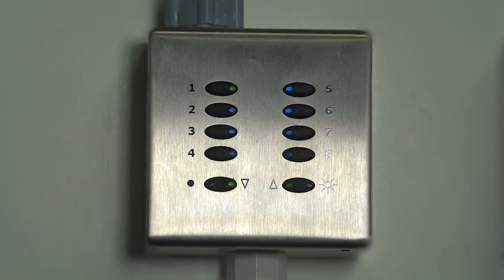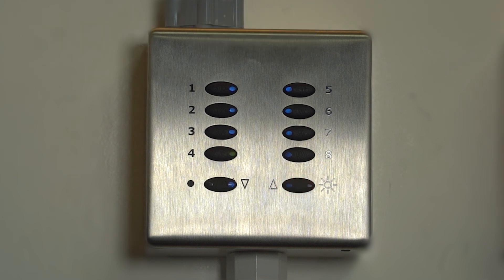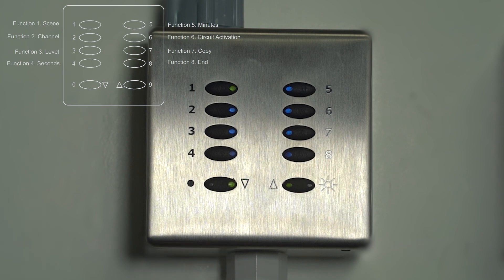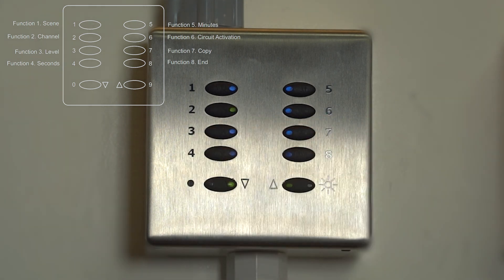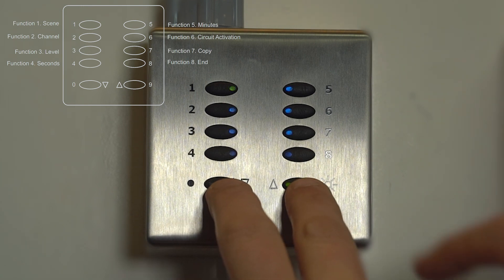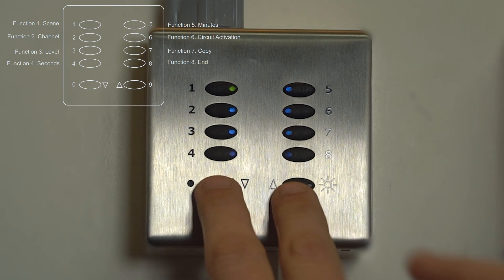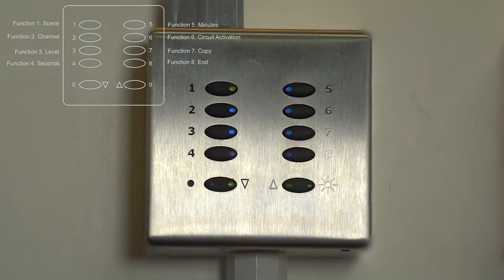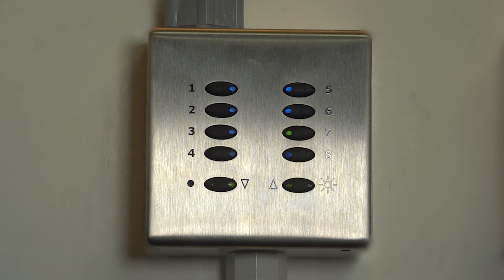Basic Tiger Programing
In this video, we'll guide you through the basicsof programming the Tiger system for lighting control and scene creation. Whether you need a refresher or new to Tiger, this guide provides the basics in system set up.

Here's what we'll explore:

⌛ 00:00 - Intro: A quick overview of what we'll be covering in this programming guide.

🔁 00:12 - Default Operation: Understand the default operation of the Tiger system.

🔧 00:45 - Entering Programming Mode: Learn how to enter programming mode for control and scene customisation.

🔘 01:00 - Selecting Channel: Explore how to select the channel you want to program.

💡 01:20 - Setting Level: Discover how to set the desired light level for your scene.

⏱️ 01:58 - Choosing Fade Time: Learn to choose the fade time for smooth transitions.

🔄 02:11 - Copy Scene Level: Understand how to copy scene levels for consistency and efficiency.

🚪 02:38 - Exit Program Mode: Learn how to exit program mode and save your programmed settings.

By the end of this tutorial, you'll have a solid grasp of Tiger programming, allowing you to create and customise lighting scenes tailored to your needs.

Thank you for joining us on this journey!